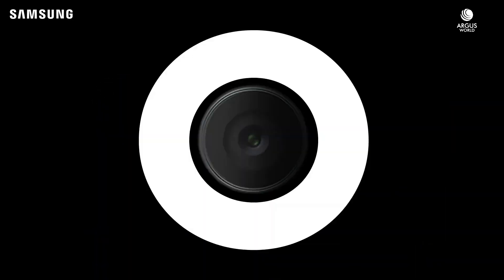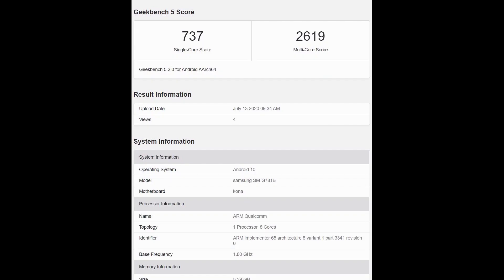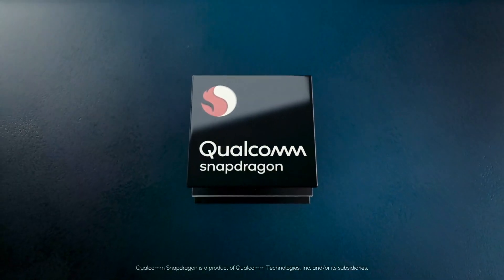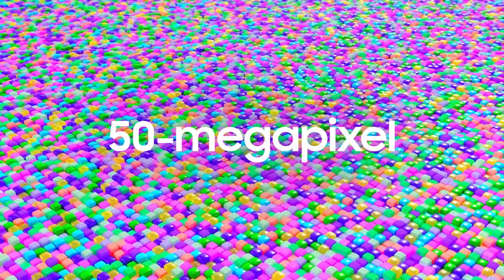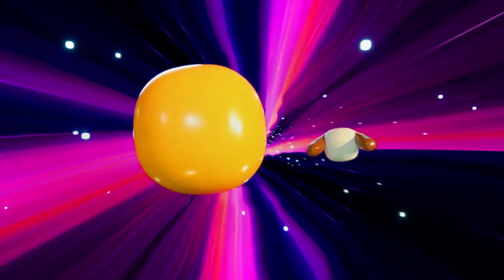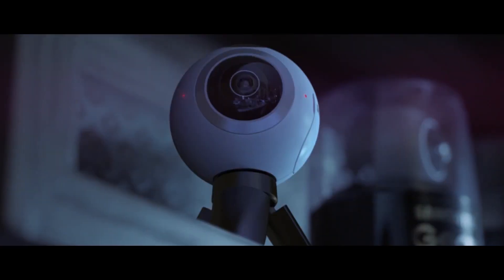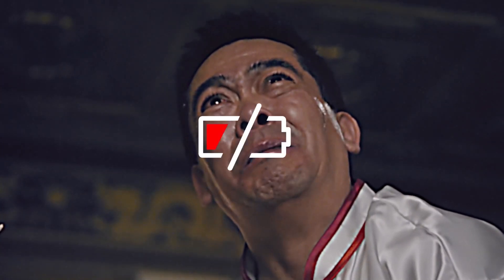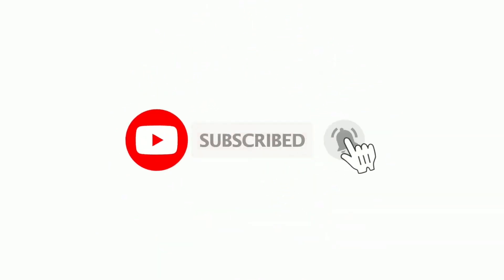Samsung Galaxy S20 Fan Edition - Leaked Specs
Samsung Galaxy Fan Edition is in pipeline from Samsung and they will launched it at the end of this year in Q4 according to new report from ICEUIVERSE. Also some new specs has been leaked by the leakster and FCC certification as well.